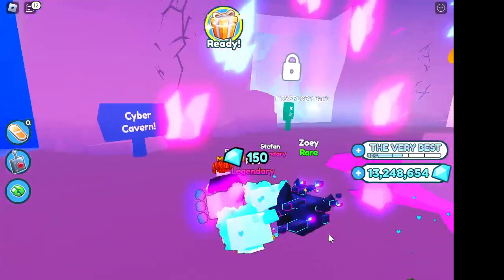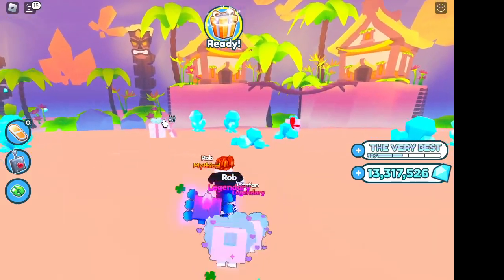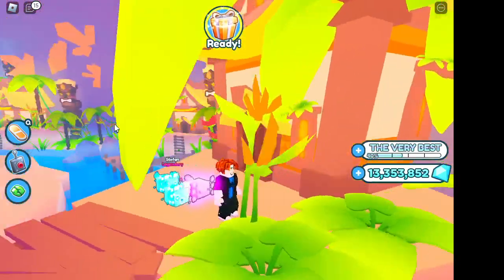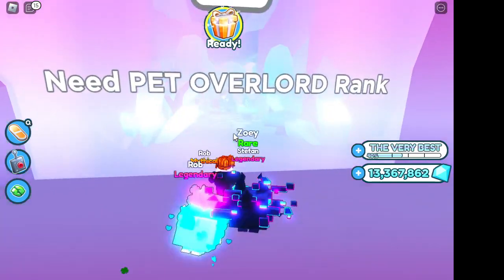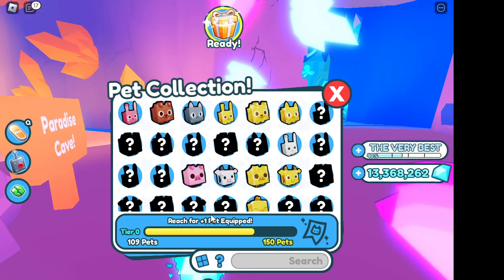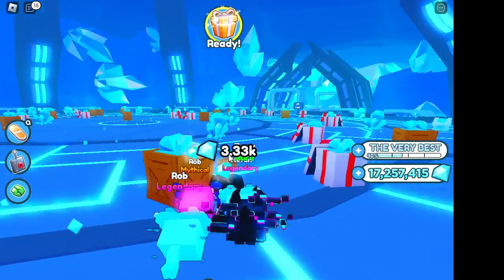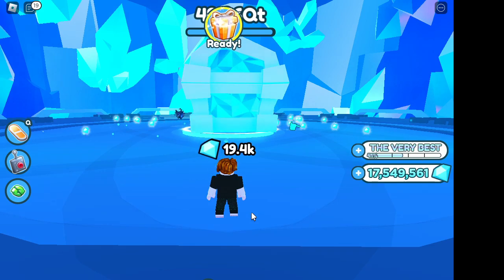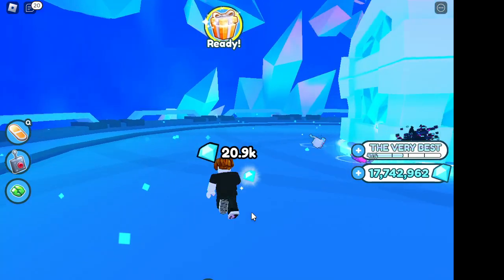Pet Simulator X Game May Update